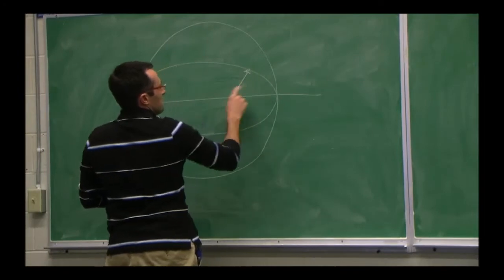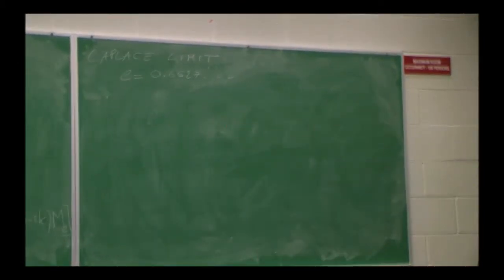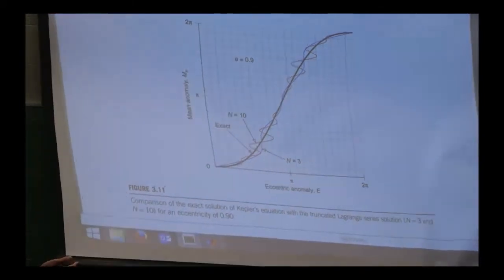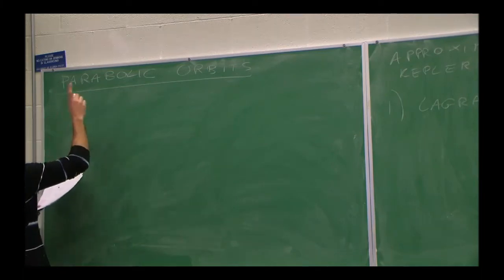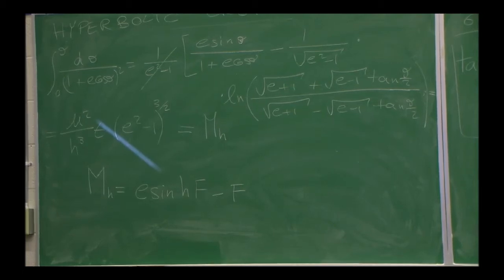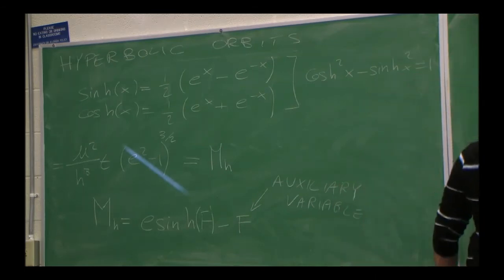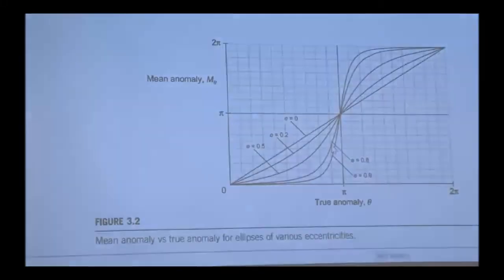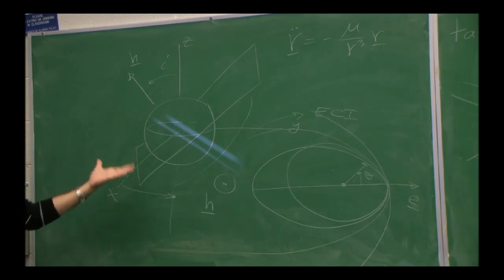Astrodynamics UF lecture13